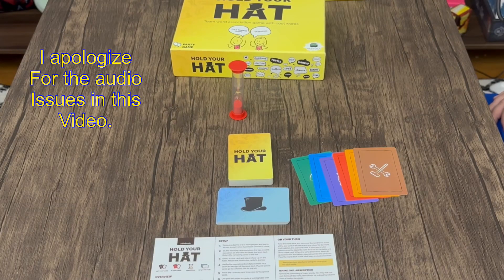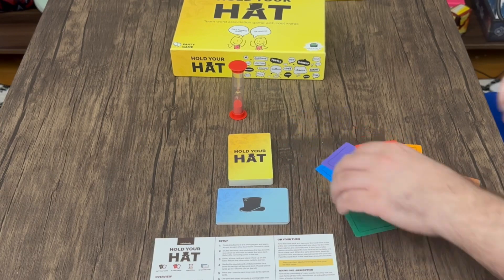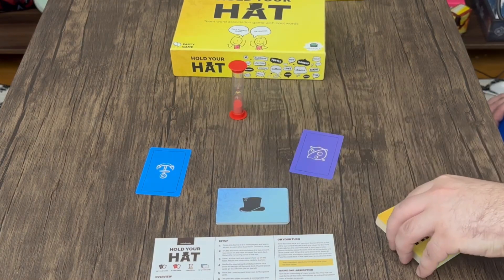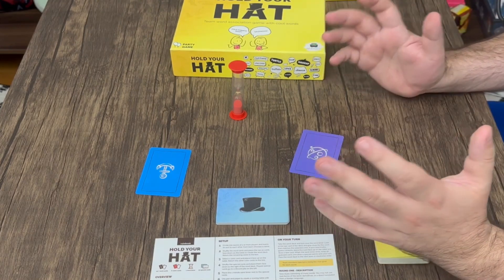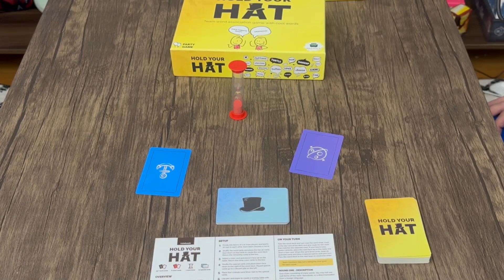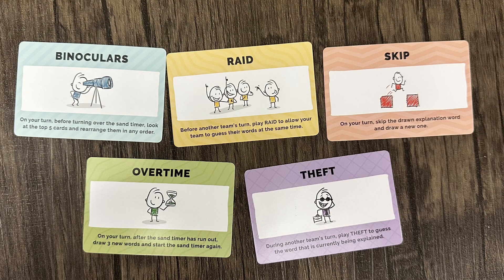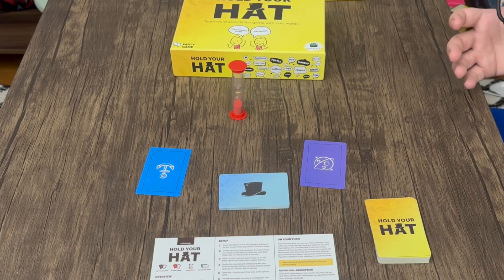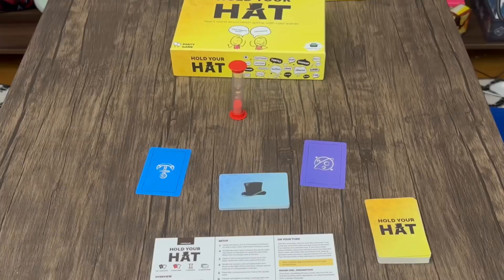How to Play Hold Your Hat & Review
Hold onto your hat because we've got the party game for you! It's NASTOLA Games' Hold Your Hat! The team word association party game! After Jeremy explains the premise behind the game, he shows you all how to play before taking the time to provide his final thoughts. What does Jeremy have to say about this one? Let's find out!

“Review” Logo by @desigbybateman on Instagram!

Equipment We Use:

Rodecaster Pro Starter Set
Logitech 1080p Webcam
Neewer Photography Lighting Starter Kit
Sansi 18W (150 Watt Equivalent) L.E.D. Bulbs
Razr Kiyo Pro 1080 Webcam
Blue Yeti USB Mic
Rode PodMic Cardioid Dynamic Broadcast Microphone

Check out the services below that we use daily!

Give The Gift of Amazon Prime
Audible Plus (I have been a massive fan of Audible for years)
Give The Gift of Audible
Audible Premium Plus (Up to Two Free Audiobooks!)